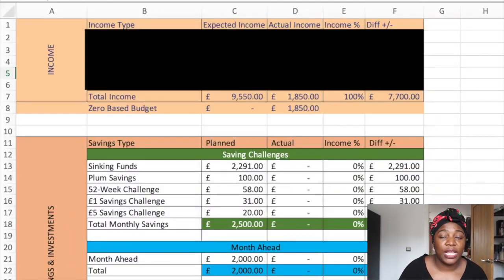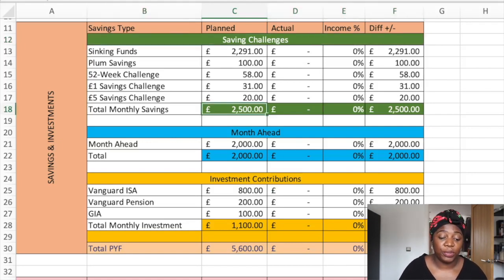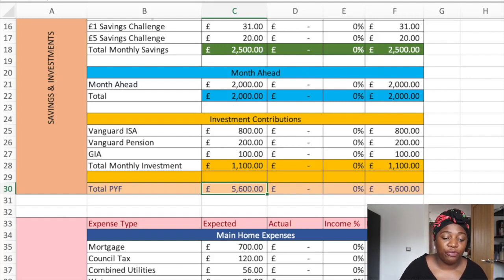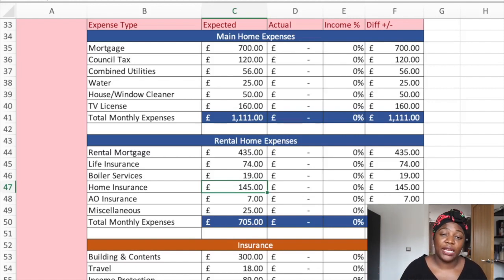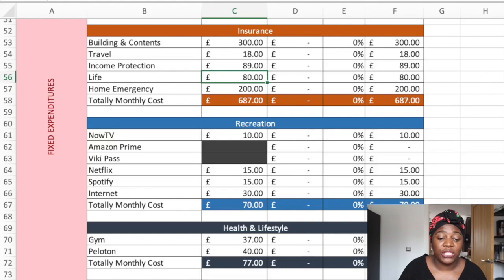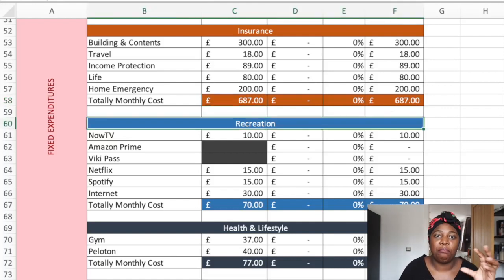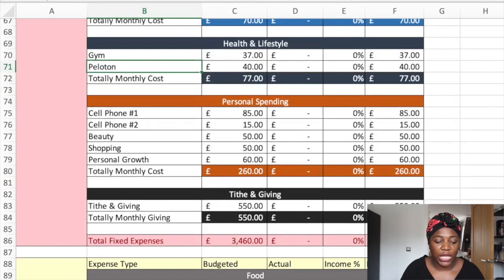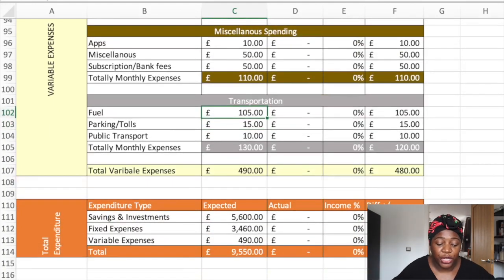March 2022 Budget Planning | Bonus Month |Budget with Me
Today's video is all about my March 2022 budget planning, I share how I enjoy my life and accomplish my financial goals whilst following a budget.